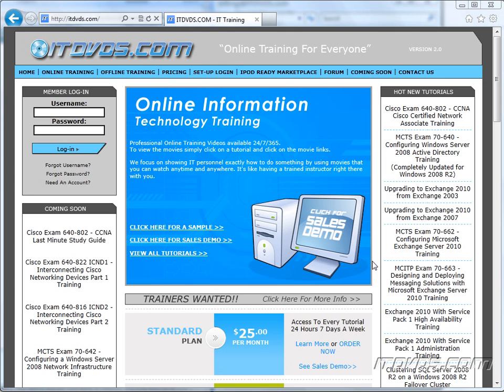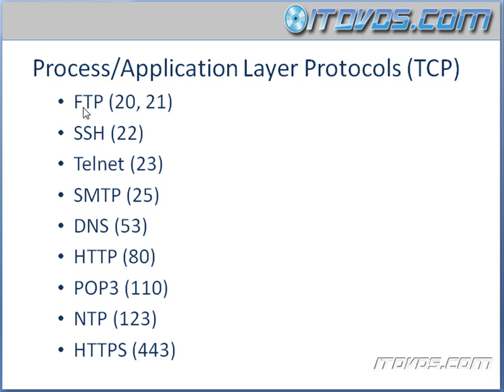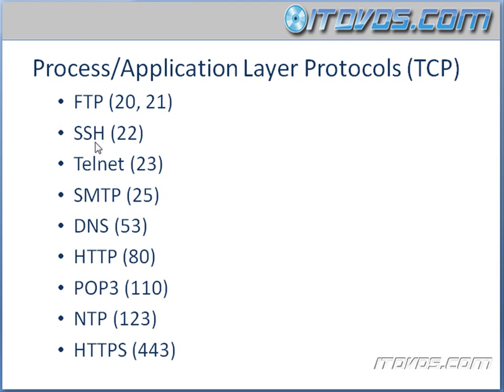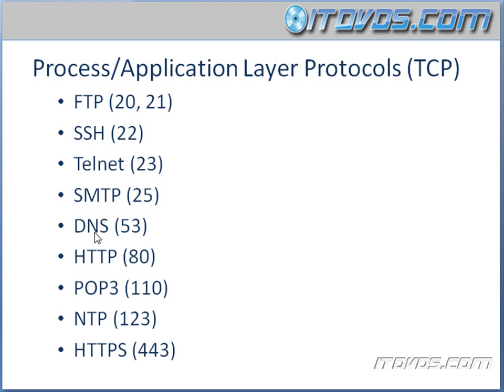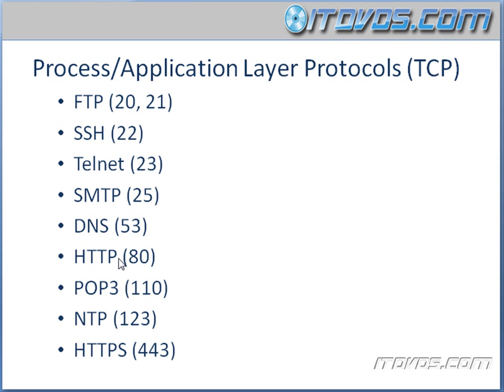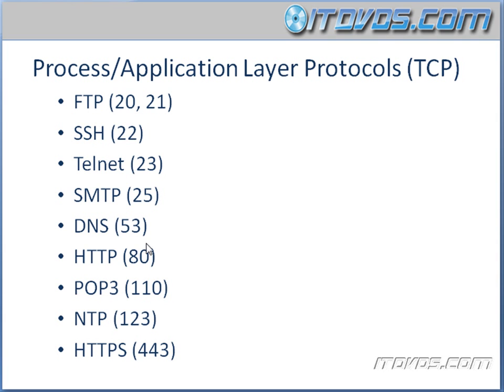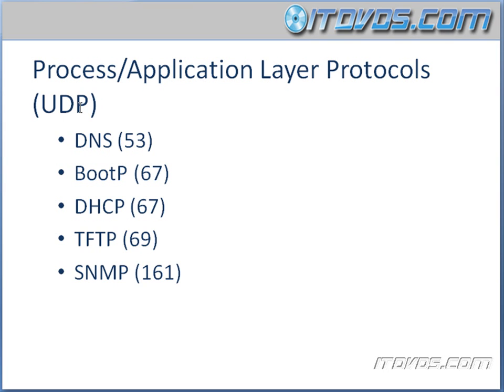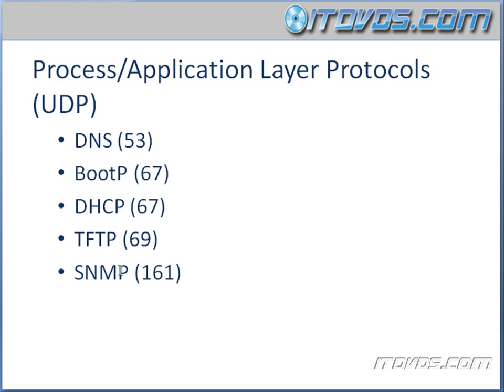Cisco CCENT 640-822 Training - Important Protocols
This is just a sample from the CCENT training by ITDVDS.com. For complete training go In this sample we go over the different important process/application layer protocols (Layer 4 of the DoD Model).  This training is to prepare you for the Cisco 640-822 ICND1 certification test.